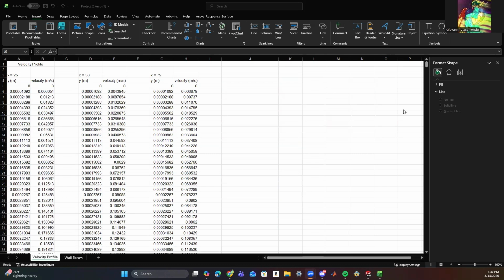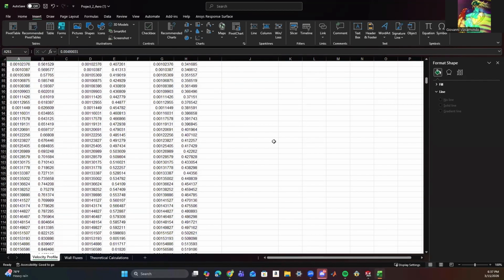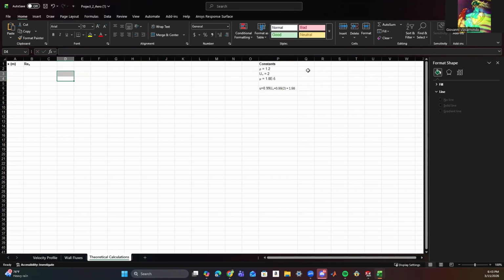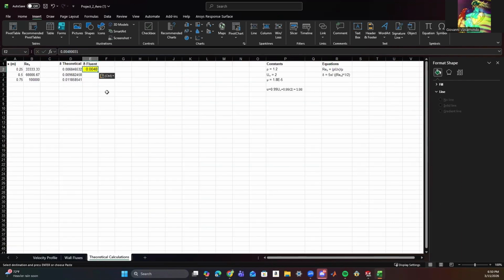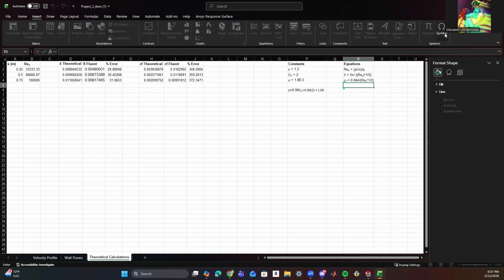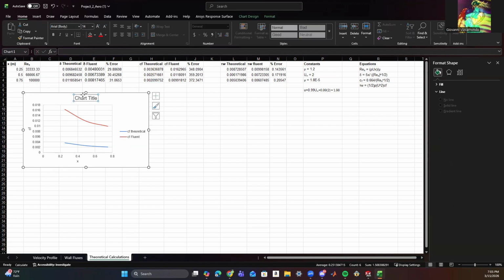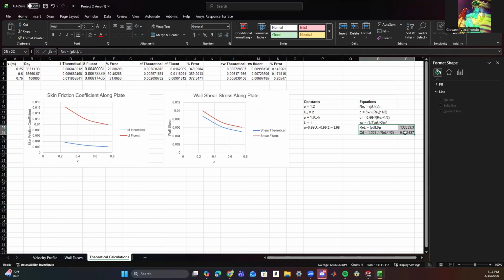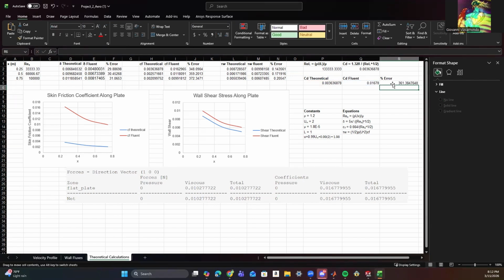Fundamentals of Aerodynamics Project 2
This is the data analysis of the fluent data, as well as the theoretical calculations in Excel.